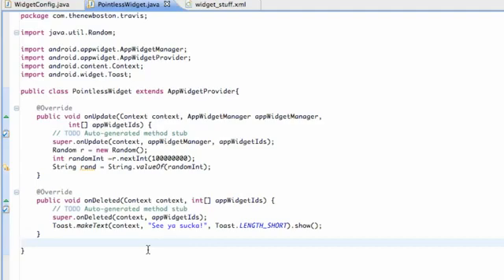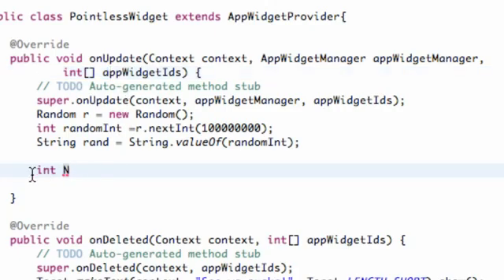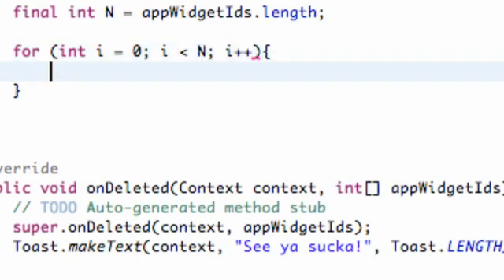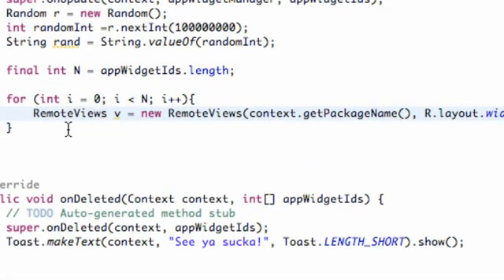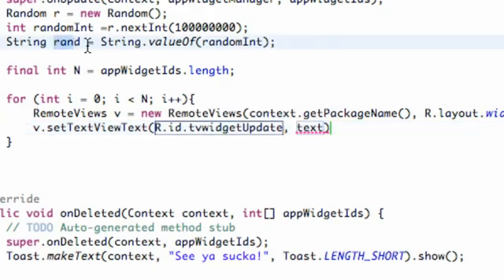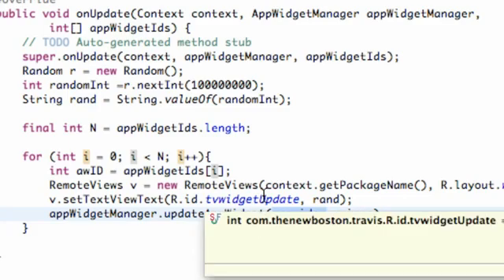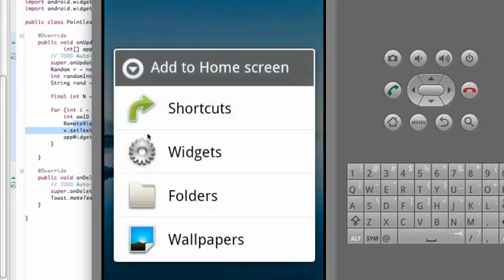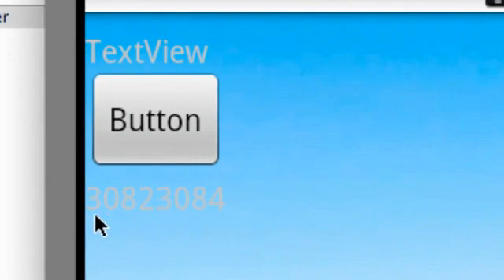Android Application Development Tutorial 164 Updating a Widget TextView